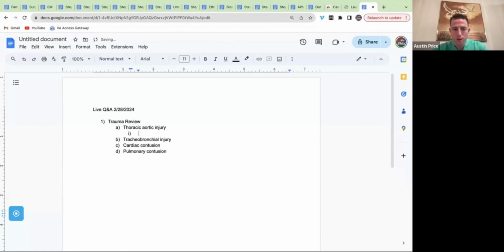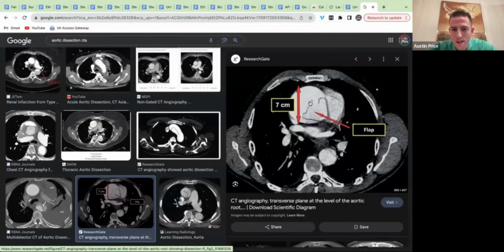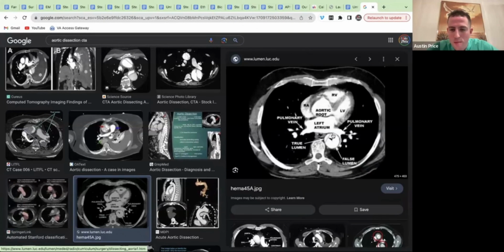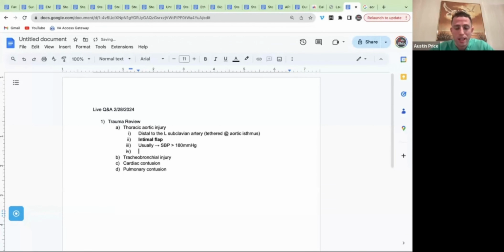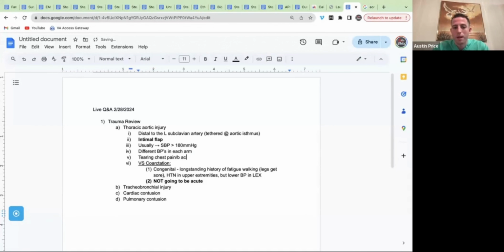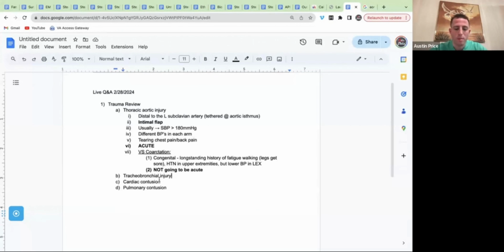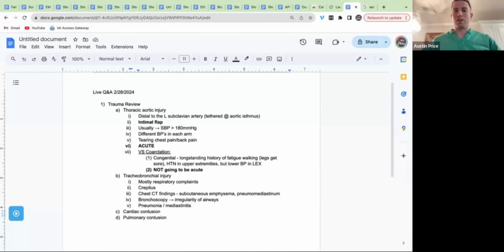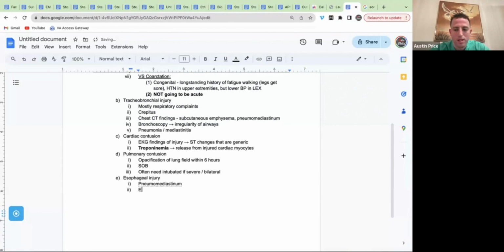Blunt Chest Trauma Explained: Pulmonary vs Cardiac Contusion, Aortic & Tracheobronchial Injuries